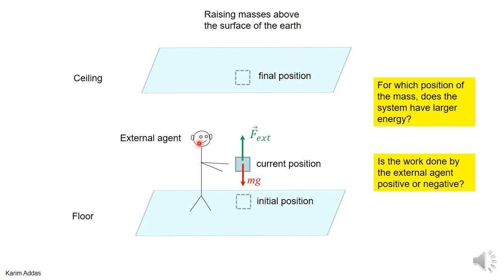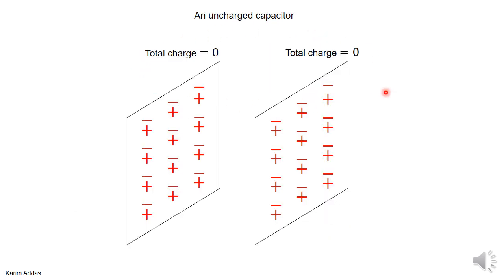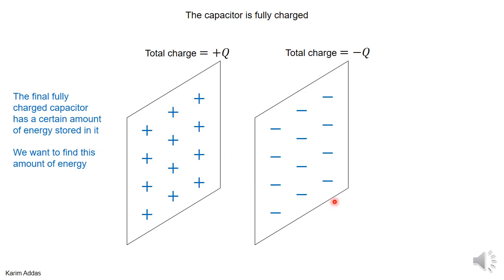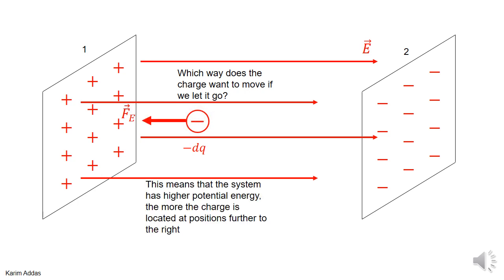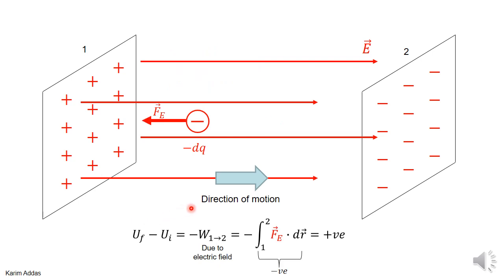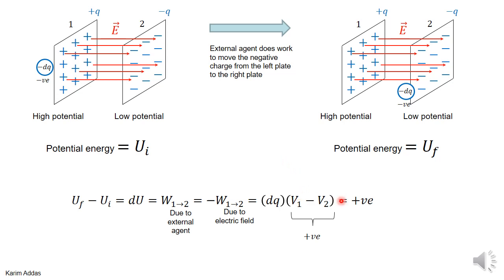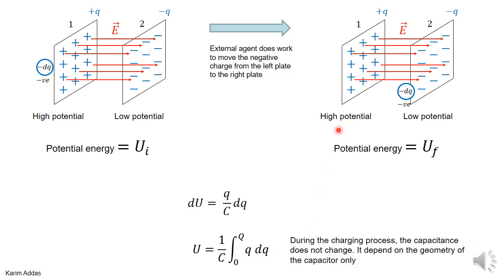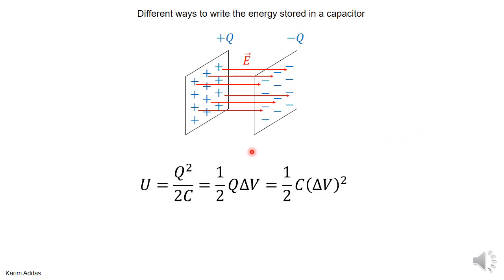1#1 energy stored capacitor core pptx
how much energy is stored in a charged capacitor?